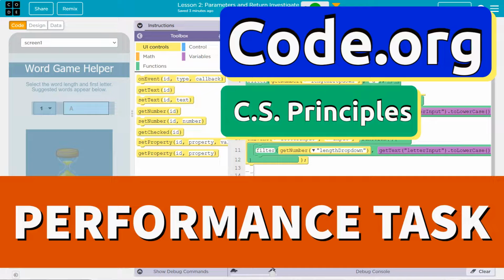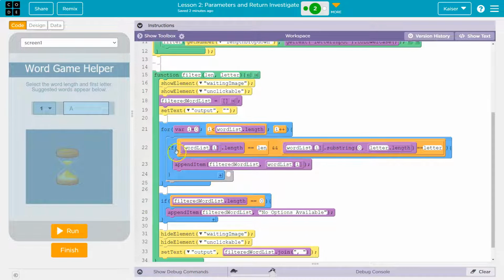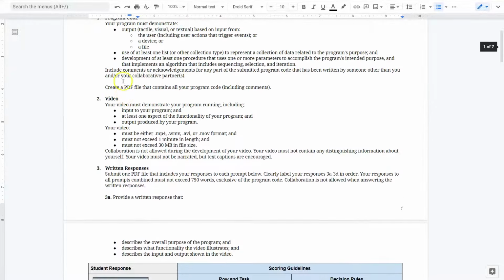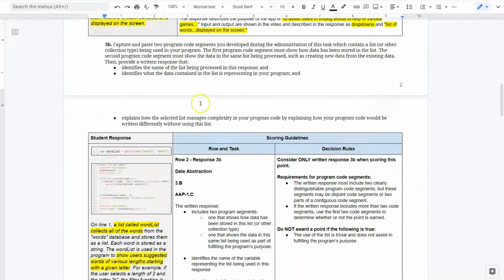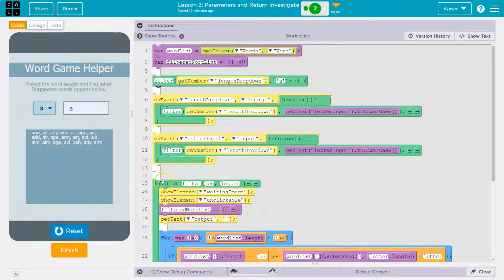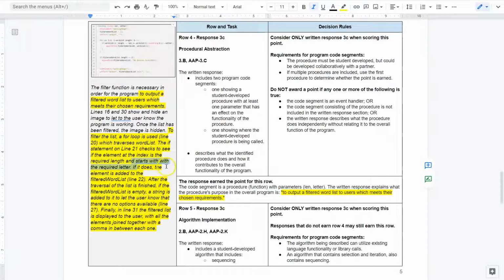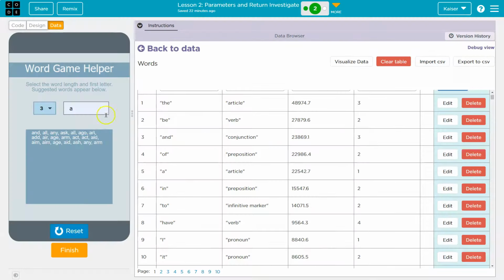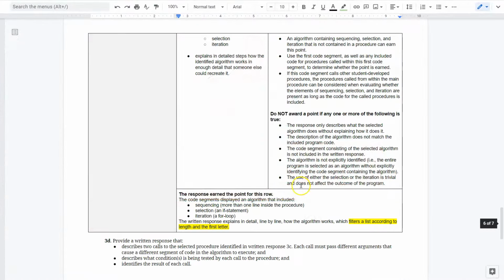Code.org Perfect Score Performance Task Tutorial | Graded Example and Review CS Principles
The AP Computer Science Principles Performance Task gives students the opportunity to demonstrate their computer science knowledge. The task itself must be complete solely by the student. Thankfully, there are great resources to prepare students to achieve. In this tutorial, I walk through an example app and demonstrate each step students will undertake on their path to computer science excellence (aka an excellent score).

Students, make sure to prepare. Also, make sure to submit your own work, plagiarism is unacceptable. AP's plagiarism policy